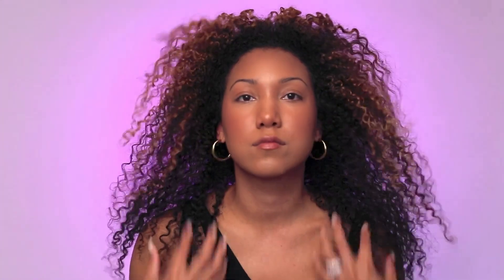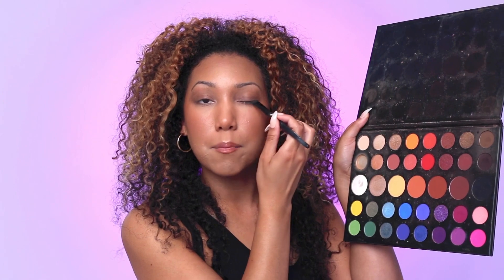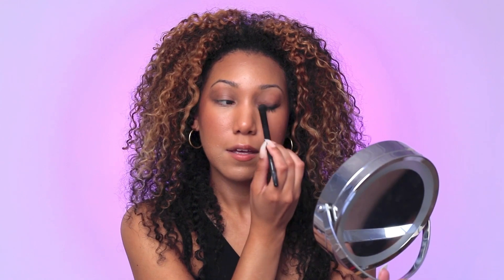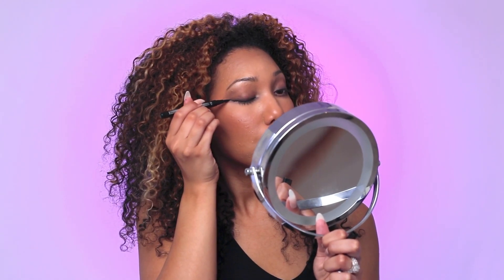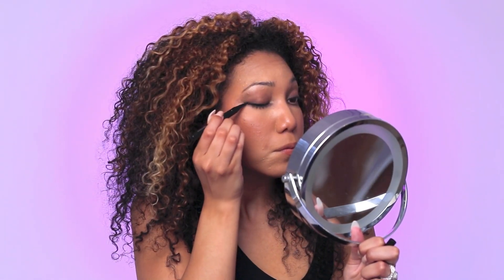MY GO-TO SMOKEY EYE LOOK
Apologies in advance for my fan haha! Hope you enjoyed this tutorial!

Musician: Lofi_hour